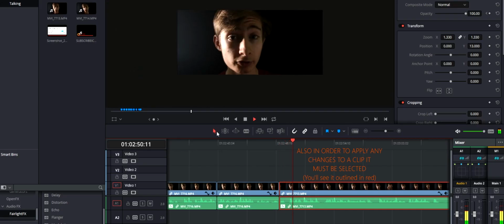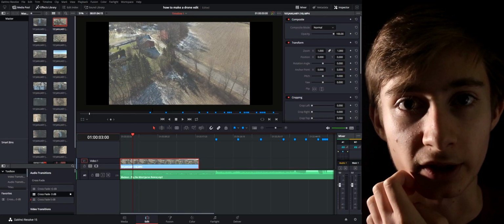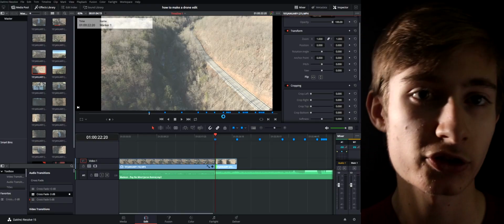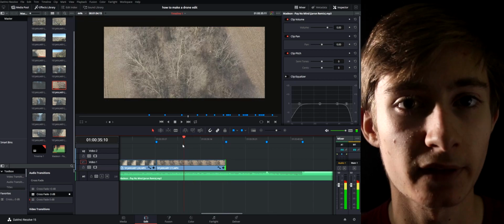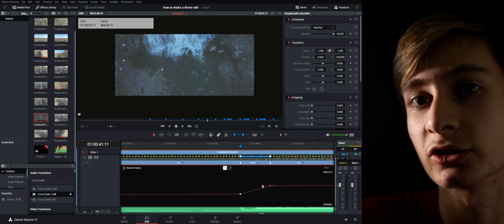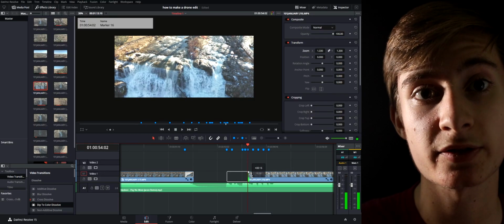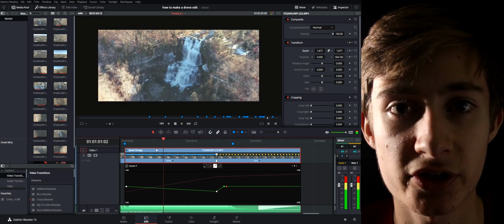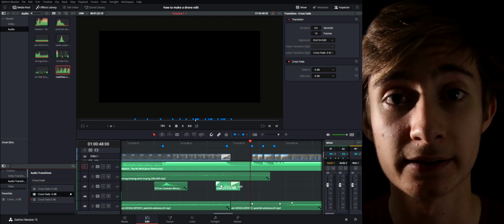Edit until you GET IT!!! | My editing process from start to finish | Davinci Resolve Tutorial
In this video I will go in depth on what it takes to make my drone edits, and I'll detail my process from start to finish. Everything for this video has been edited in Davinci Resolve 15.